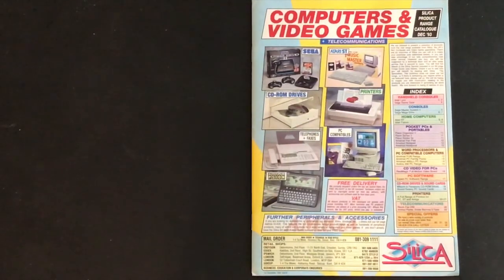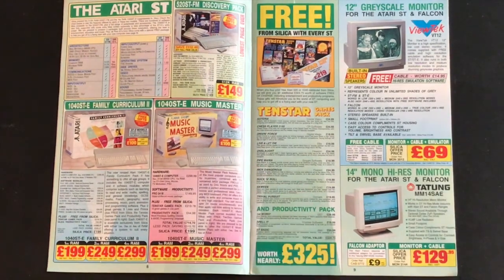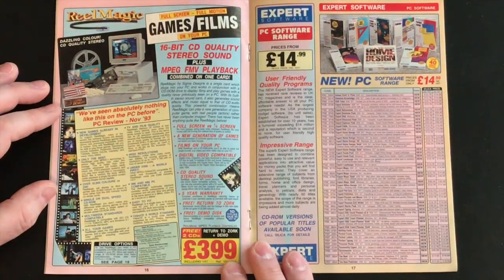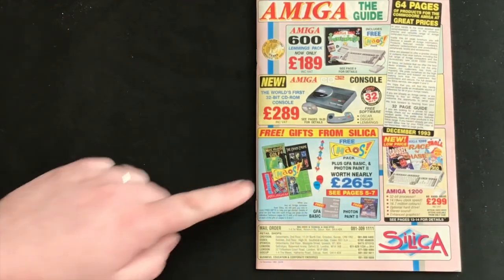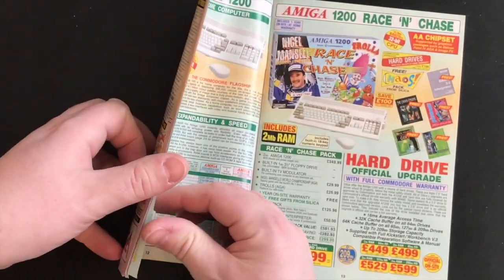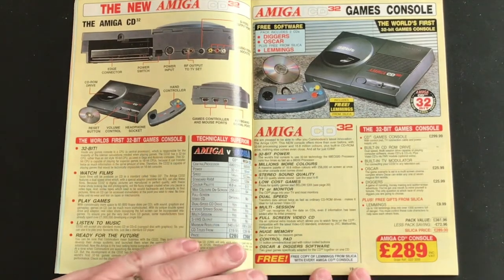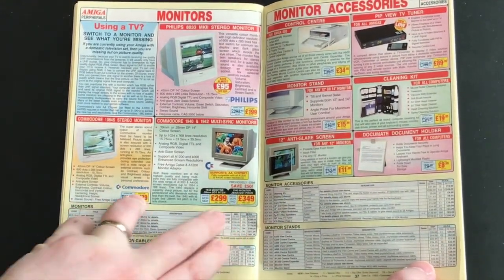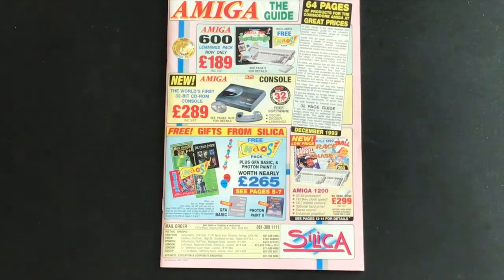Retro Gaming Memories Episode 25: Catalogues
In this episode we look at catalogues, specifically a flick through of the Silica catalogues from 1993 :)